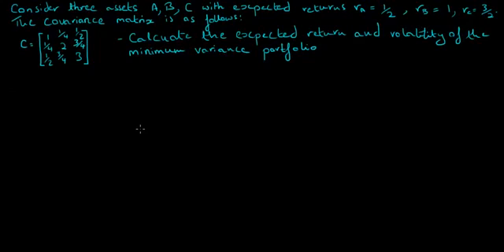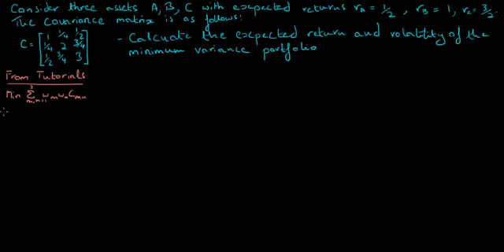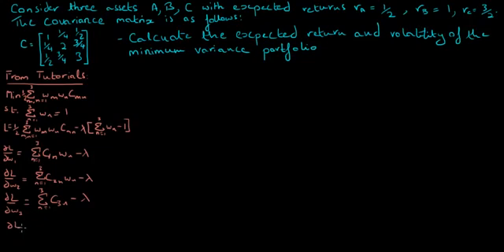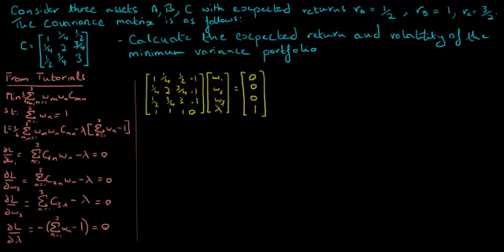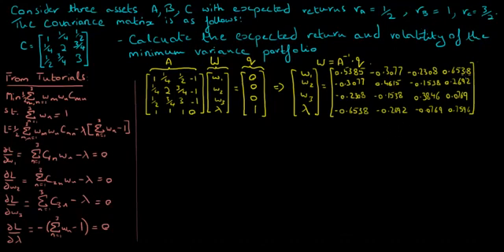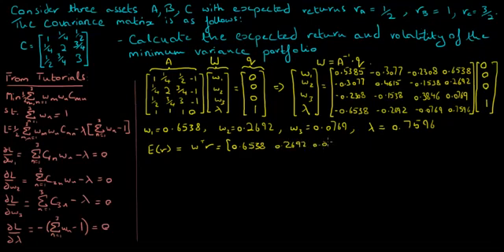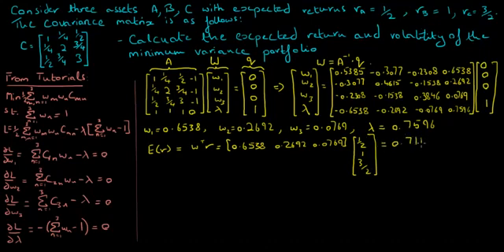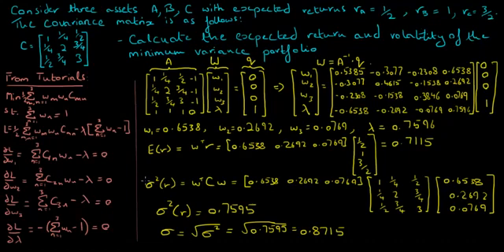Return and Volatility Minimum Variance Portfolio (Advanced)*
An application of the material covered in quantitative tutorials on portfolio theory, we make use of the tools learnt to calculate the weights of the minimum variance portfolio and calculate expected return and volatility of the minimum variance portfolio. Quantitative tutorials on portfolio theory are a prerequisite for this video.